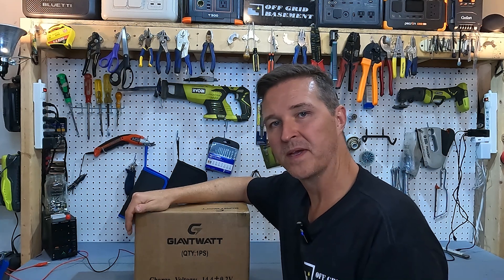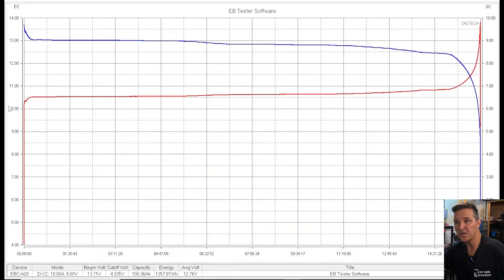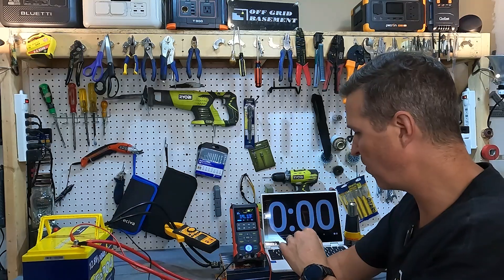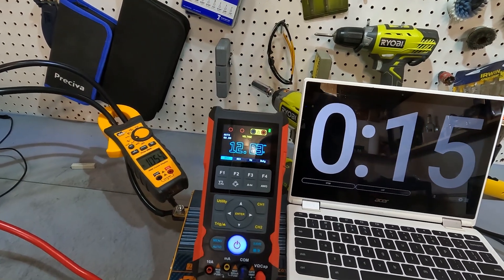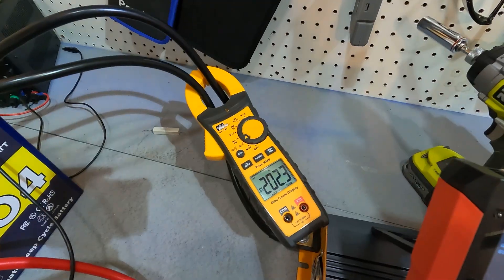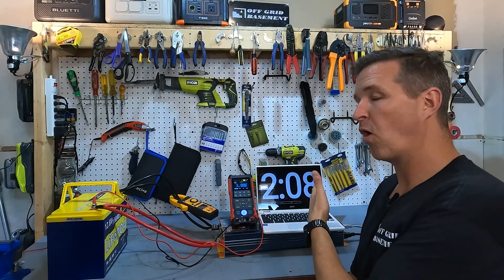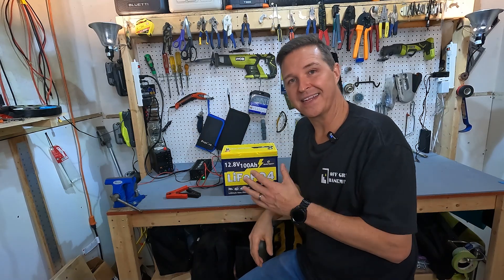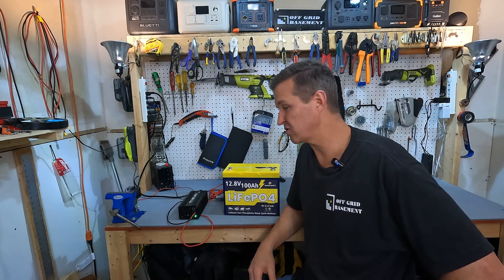GIANTWATT 12v 100ah Lifepo4 Battery Review.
Thanks!